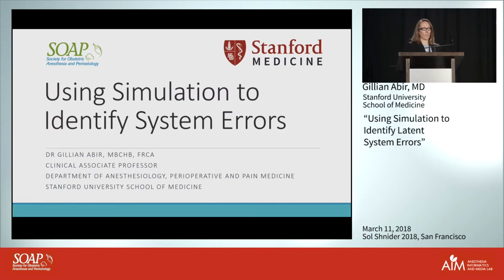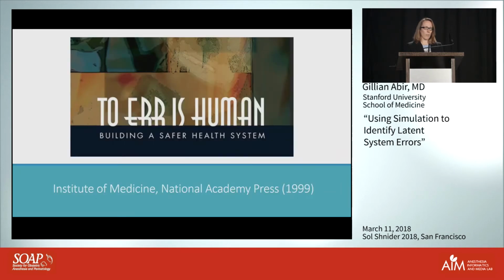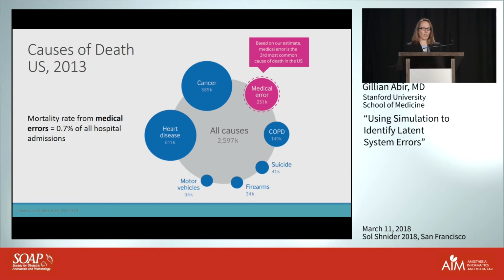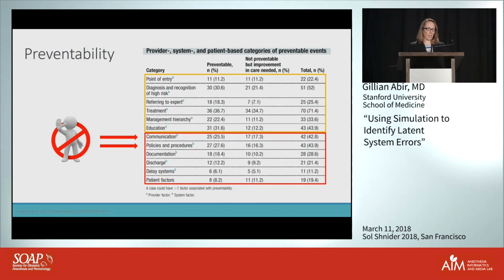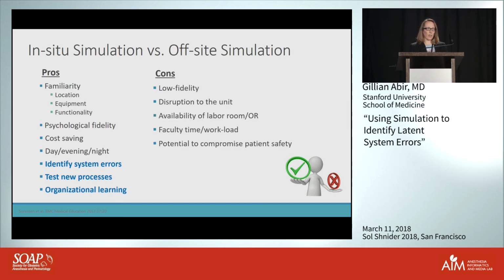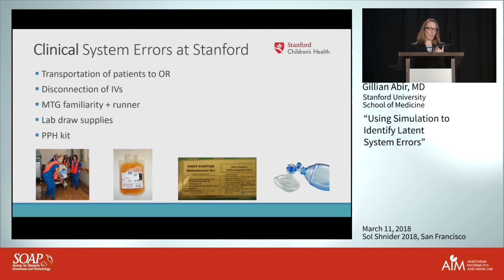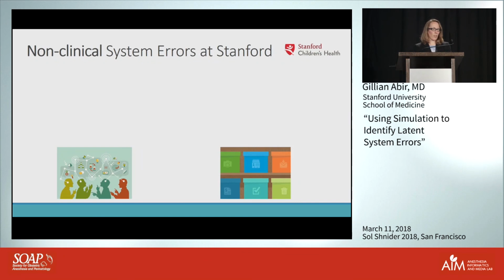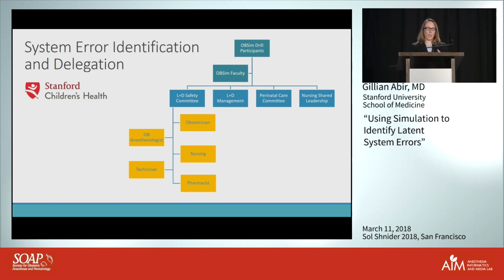Using Simulation to Identify LatentSystem Errors - Gillian Abir, MD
Sol Shnider 2018